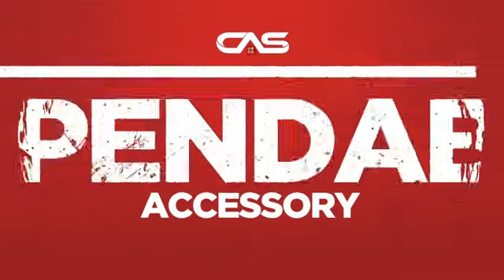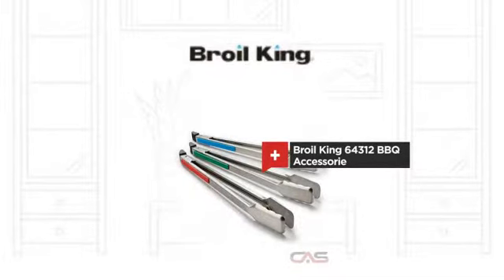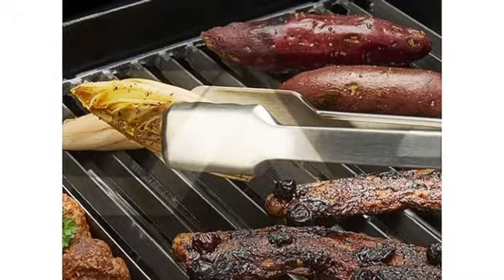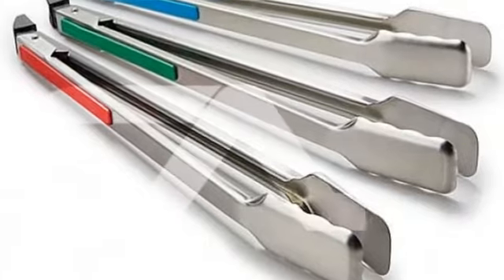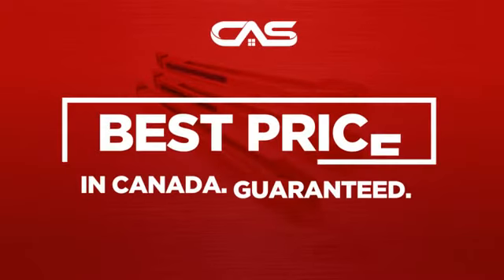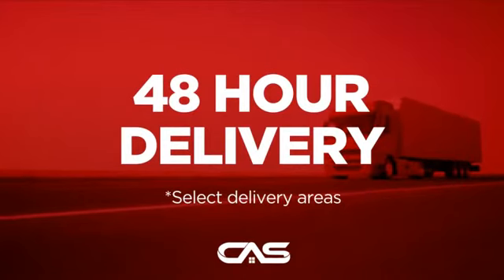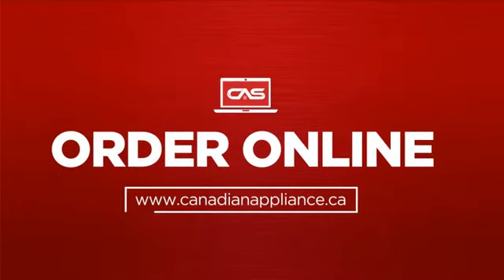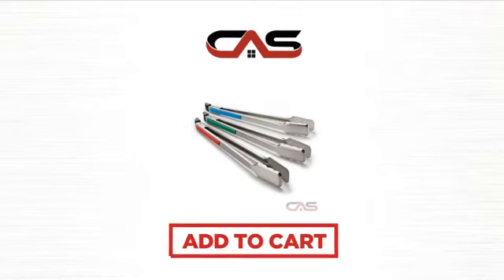Broil King 64312 BBQ Accessorie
BroilKing 64312